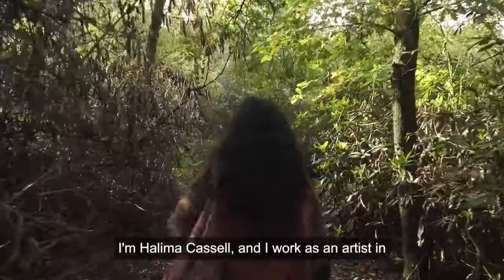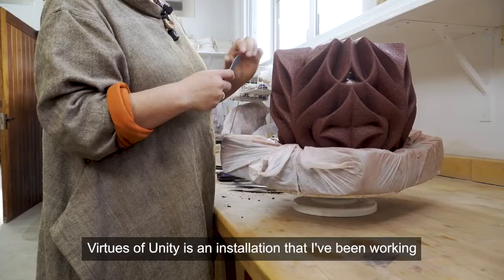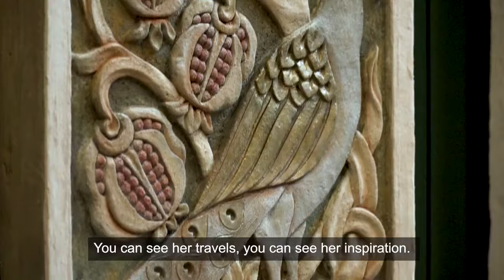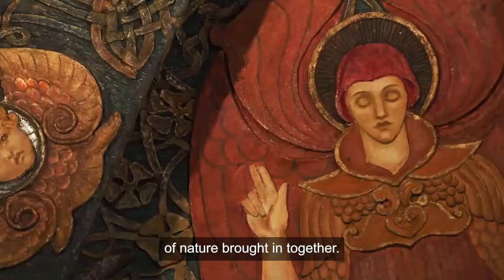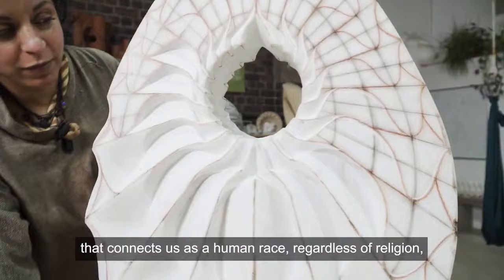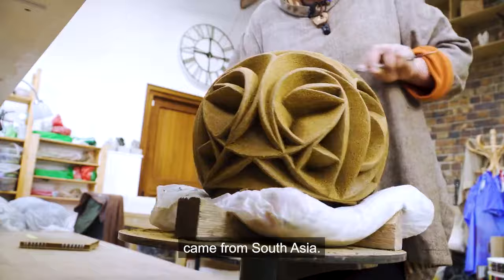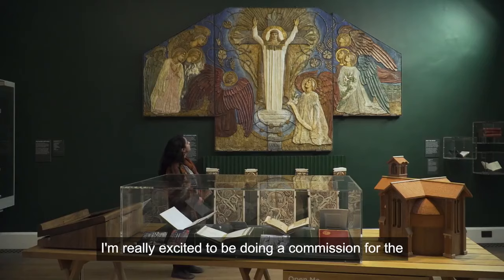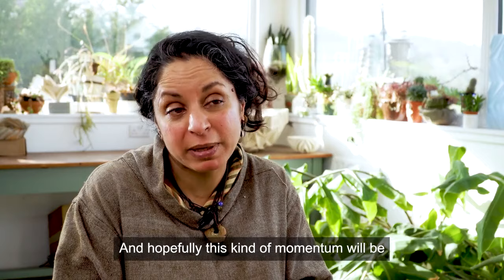2023 "From the Earth" - Halima Cassell at the Watts Gallery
'From the Earth' 14 March – 18 June 2023, a solo exhibition at the Watts Gallery Artists Village, Guildford, where I was commissioned to make a piece for the collection.

It was an honour to be the first to have a solo contemporary show in the gallery spaces and to be the first living artist to have an acquisition in their collection.

“Like Mary Watts, throughout my career I have used spherical forms and vessels reflecting my connections to the earth and the spirituality of the universe. Seeing Mary’s work, I felt instantly connected to her multidisciplinary practice, which reflects my own way of working and her intense use of faceted forms, shapes and patterns drawn from nature and a variety of cultures. I have also found inspiration in our shared passion for clay, a material that allows us to explore the idea that we all come from the earth and we all return to the earth.” - Halima Cassell